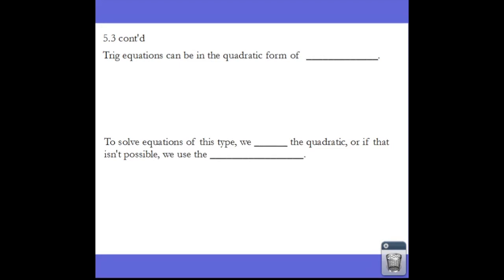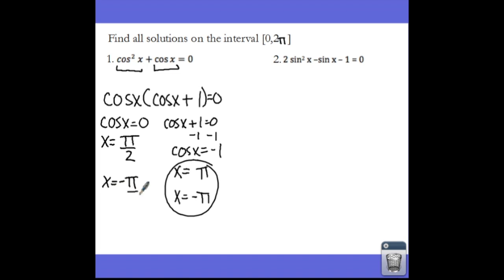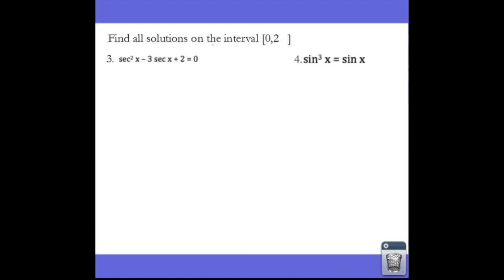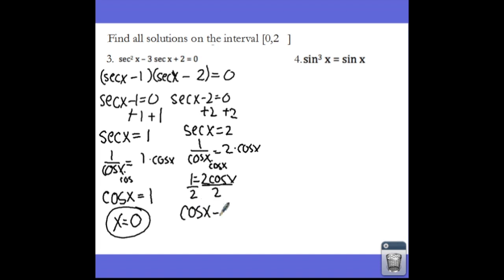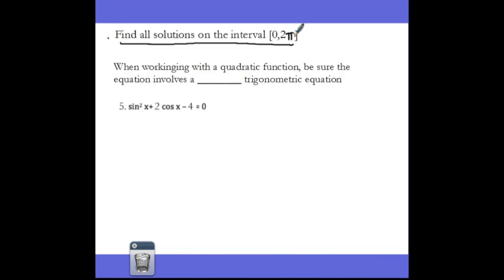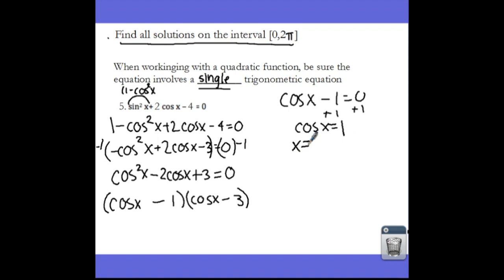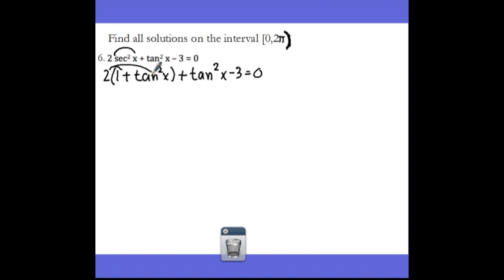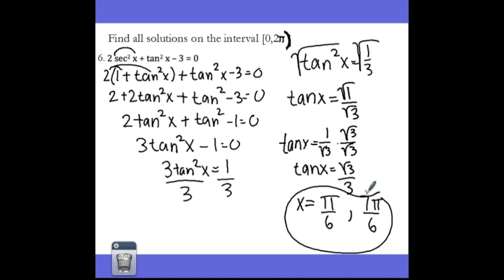5.3 Solving Trig Equations Day 2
Solving Trig Equations in the quadratic form.